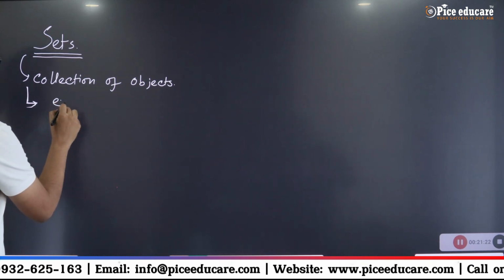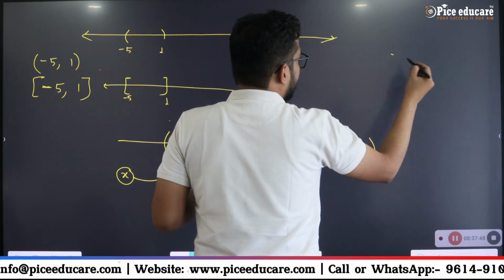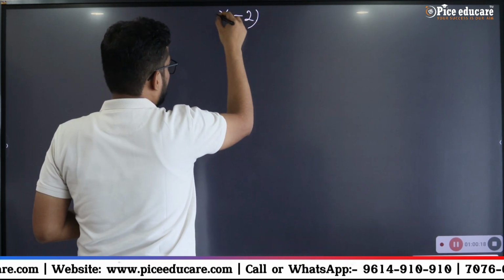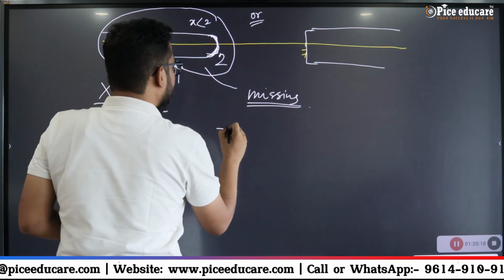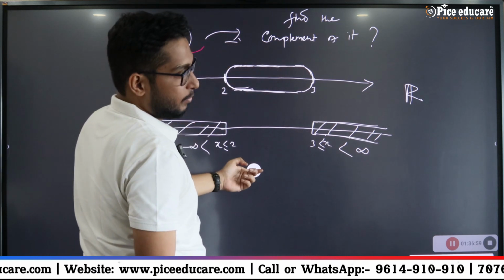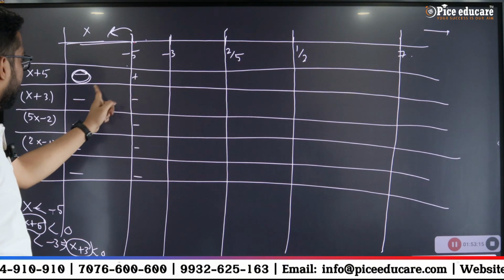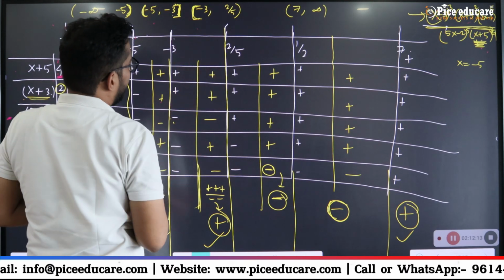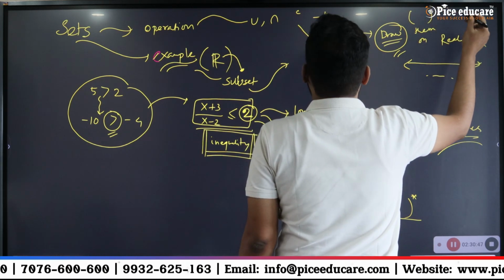Wavey Curve Method Explained | Must-Know Basic Math Trick for NEET Aspirants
Are you a NEET UG aspirant struggling with inequalities and number line questions? 🤔This video is for YOU! Learn the Wavey Curve Method—a simple yet powerful technique to solve mathematical inequalities with ease.

In this session, Sougata Bhattacharya breaks down the method step-by-step, making it super easy to understand and apply in your NEET preparation. 📖
👉 What’s covered:
✅ Understanding the Wavey Curve Method
✅ Solving inequality problems effectively
✅ Quick tips for NEET-focused practice

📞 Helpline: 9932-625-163